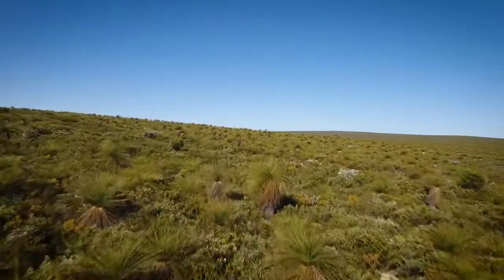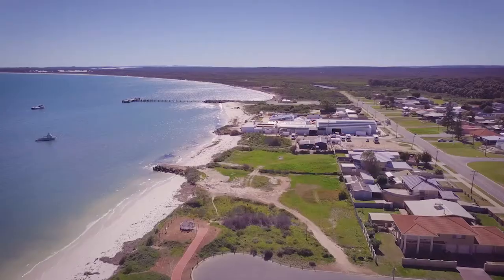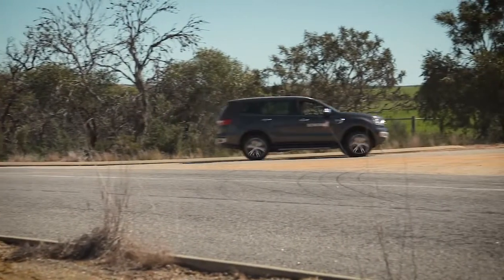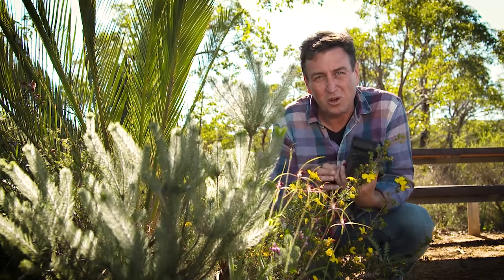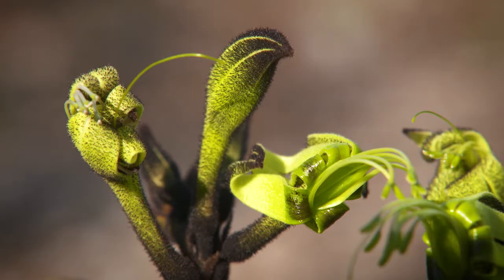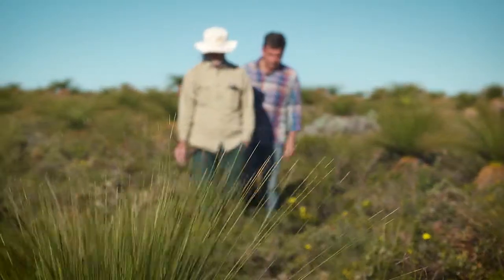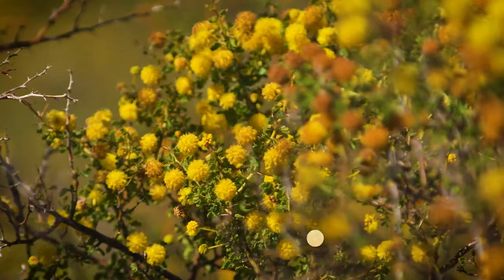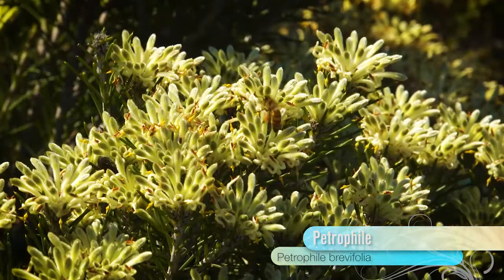Destination WA - Australias Coral Coast & Mt Lesueur National Park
Western Australia’s Coral Coast is home to truly wonderful locations, featuring both natural wonders as well as some beautiful towns, follow Trevor along the coast as he travels up to Mt Lesueur National Park.